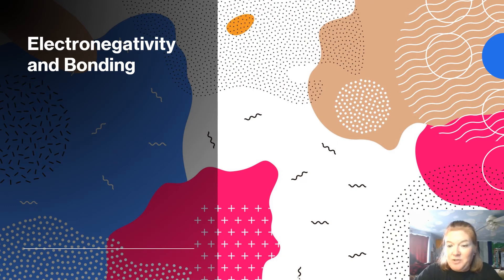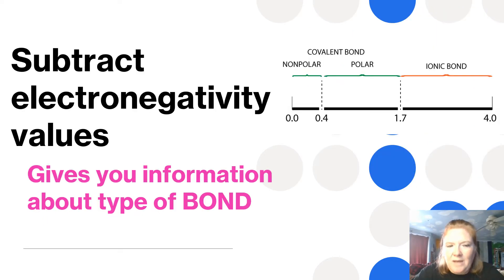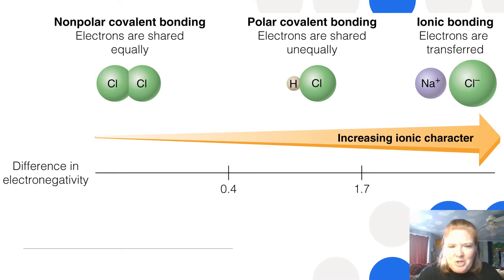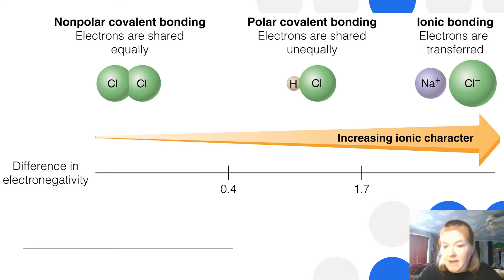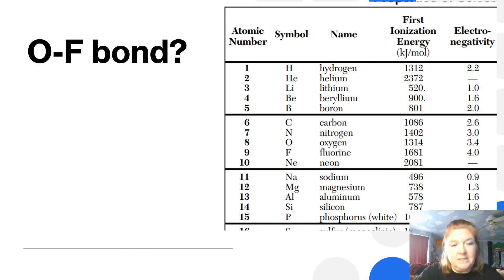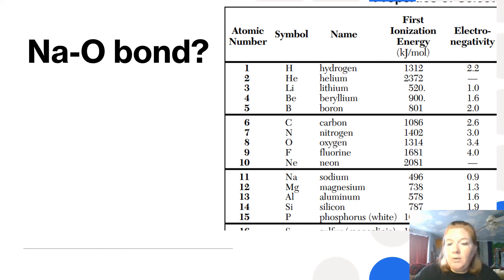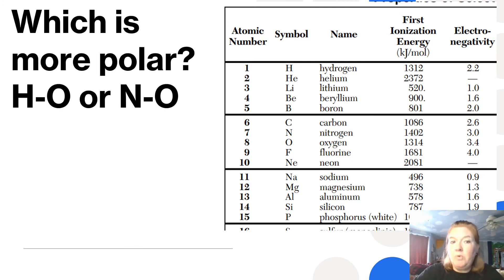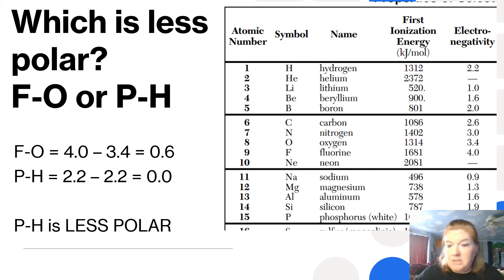Electronegativity and Bond Type: Using electronegativity values to determine bond type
This video shows how to use the difference in electronegativity to determine bond type. Differences less than 0.4 will be nonpolar covalent. Differences greater than 0.4 but less than 1.7 will be polar covalent. Differences greater than 1.7 will be ionic. The classification of bonds is discussed as a continuum. Bonds can be more ionic, less polar and so on.